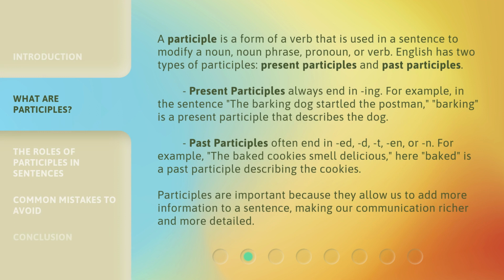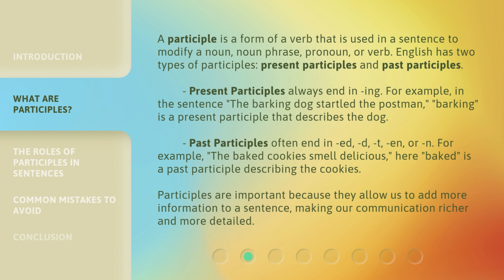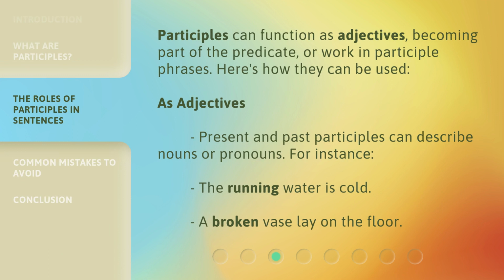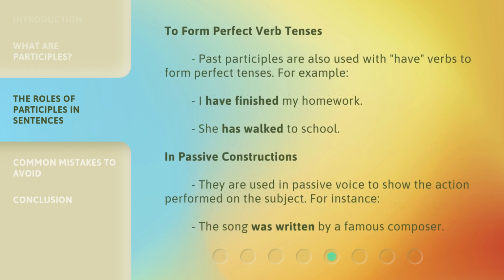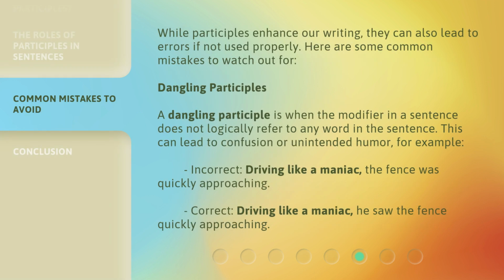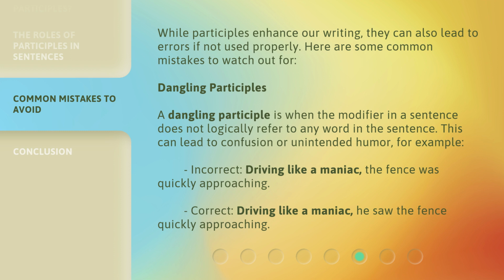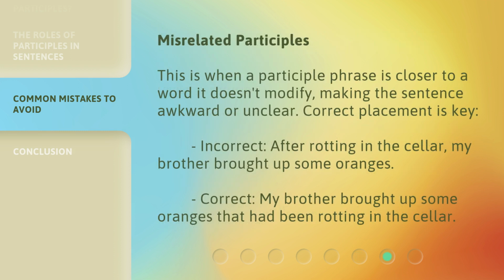Unraveling the Mysteries of Participles in English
Unraveling the Mysteries of Participles in English • Discover the secrets of participles in the English language and learn how to use them effectively in your daily conversations. From understanding what participles are to exploring their roles as adjectives and in participial phrases, this video will take you on a grammatical adventure!

00:00 • Introduction - Unraveling the Mysteries of Participles in English
00:36 • What Are Participles?
01:29 • The Roles of Participles in Sentences
02:38 • Common Mistakes to Avoid